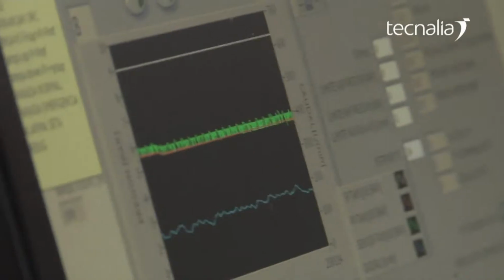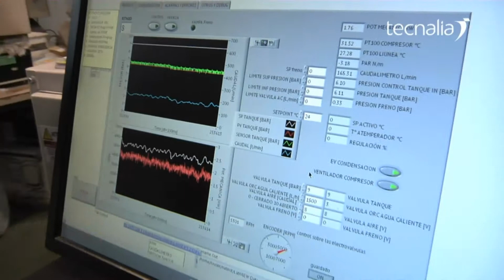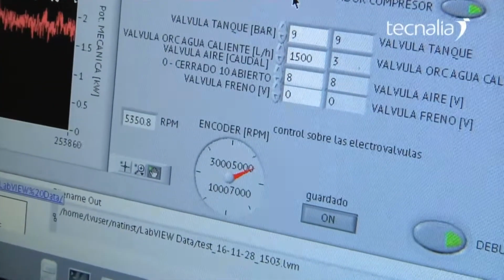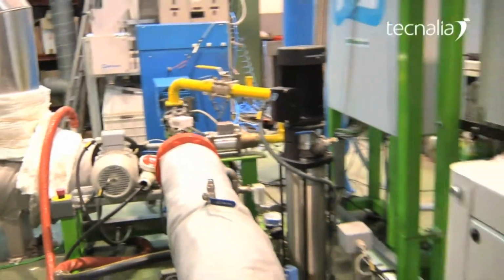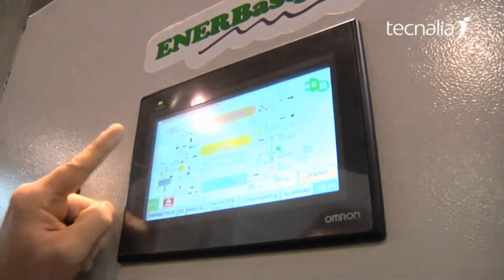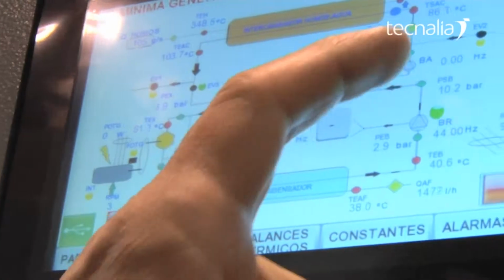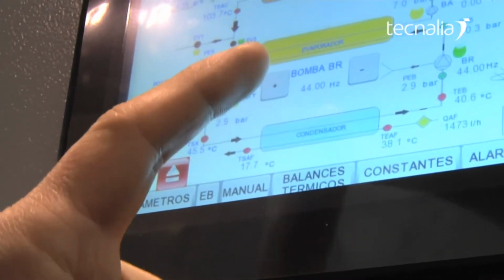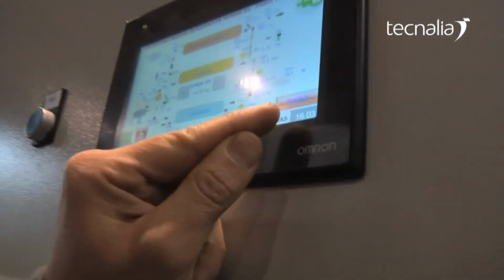TASIO - Transformation of waste heat into compressed air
TASIO is a European funded collaborative project that aims to develop innovative concepts for the production of energy from waste heat of Energy Intensive Industries. One of the concepts developed in the project deals with the transformation of waste heat into compressed air. An ORC equipment has been adapted and coupled to a conventional compressor in a lab scale demonstrator. The concept has been succesfully proved in a series of tests run at the end of 2016